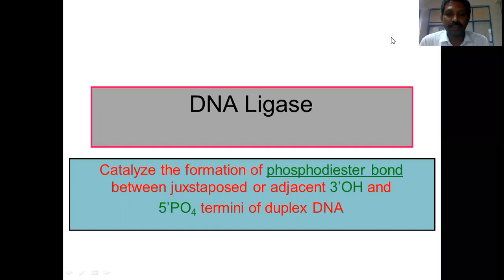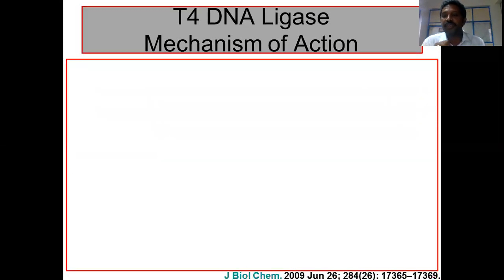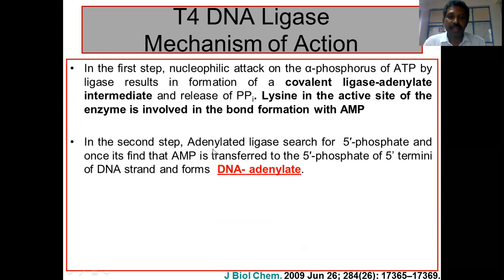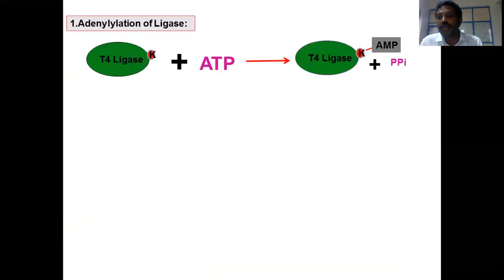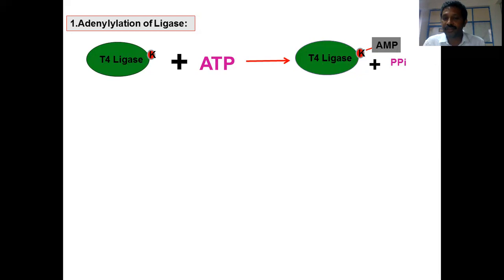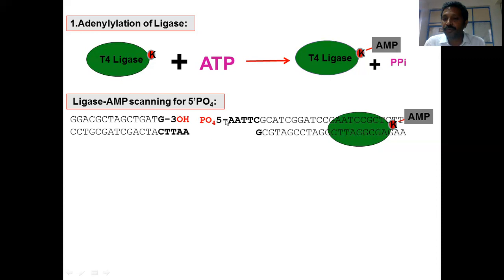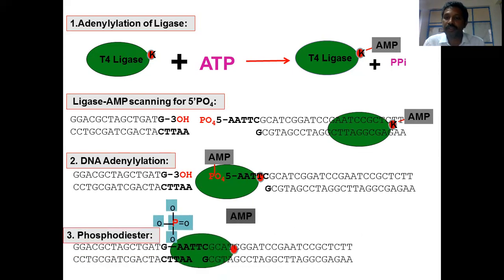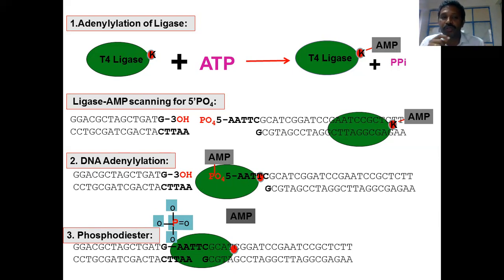T4 DNA Ligase : Mechanism of Action. Phosphodiester bond formation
DNA Ligase: Catalyze the formation of phosphodiester bond between juxstaposed or adjacent 3’OH and 5’PO4 termini of duplex DNA
In the first step, nucleophilic attack on the α-phosphorus of ATP by ligase results in formation of a covalent ligase-adenylylate intermediate and release of PPi. Lysine in the active site of the enzyme is involved in the bond formation with AMP
In the second step, Adenylylated ligase search for  5′-phosphate and once its find that AMP is transferred to the 5′-phosphate of 5’ termini of DNA strand and forms  DNA- adenylate.
In the third step, deadenylylated-Ligase forms stable complex with DNA and catalyzes attack by the 3′-OH of the nick on DNA-adenylylate to join the polynucleotides by phosphodiester bond and releases AMP.